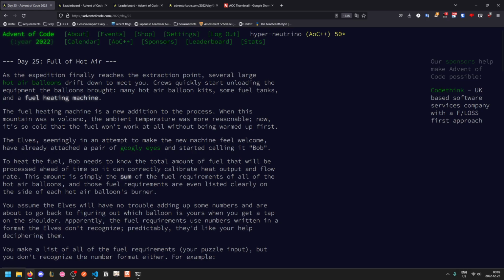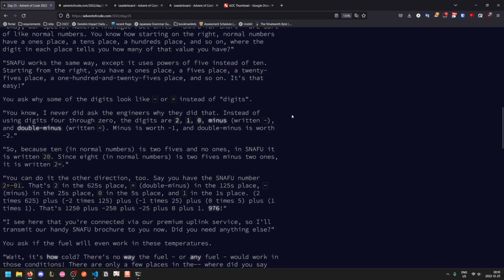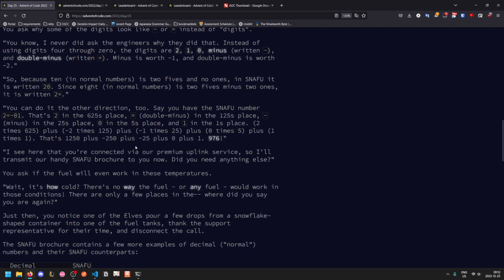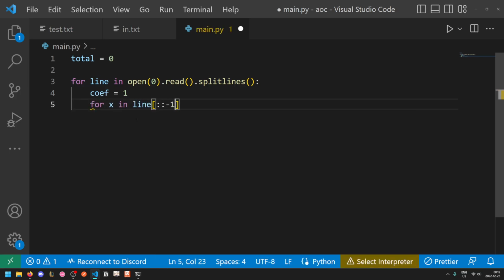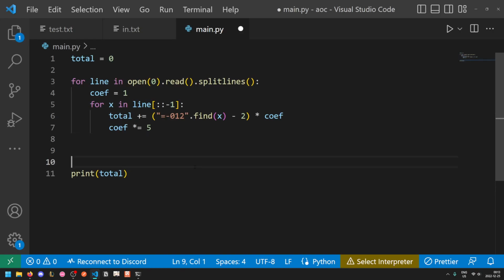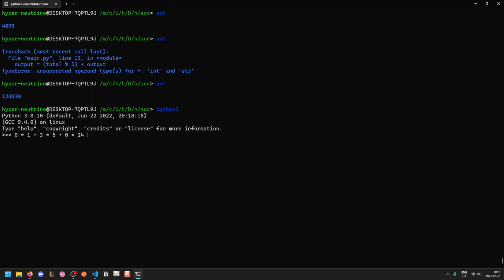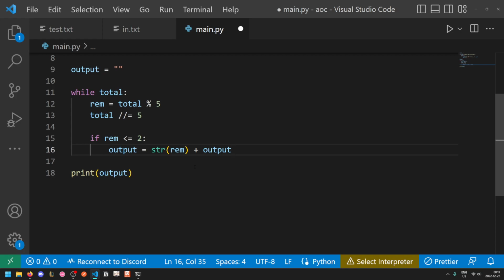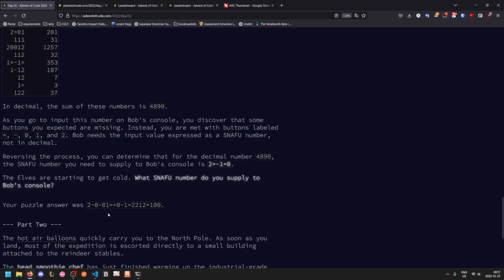Advent of Code 2022 Day 25 Walk-Through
Please attempt the problem on your own before watching this video!